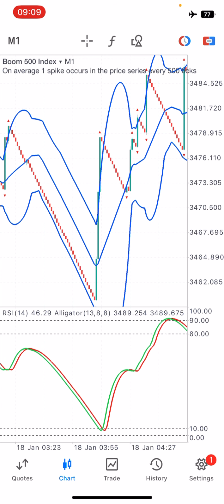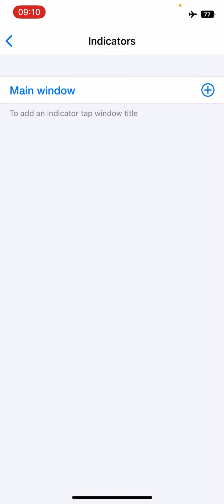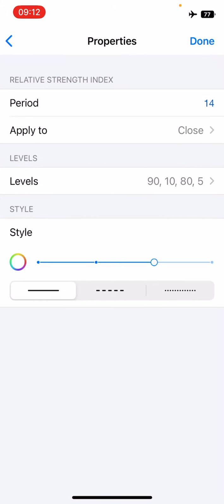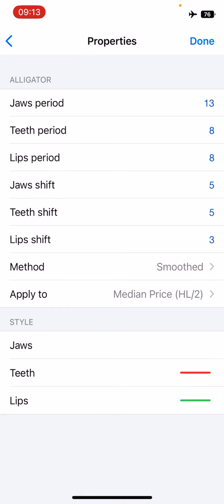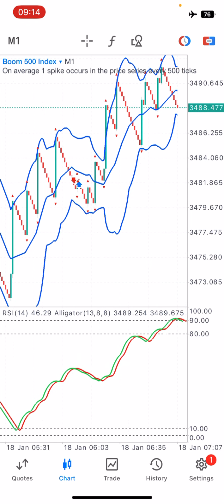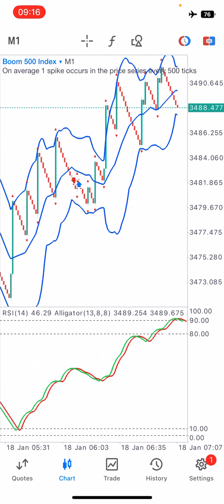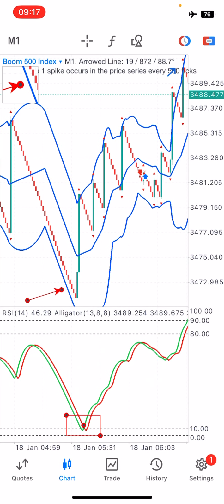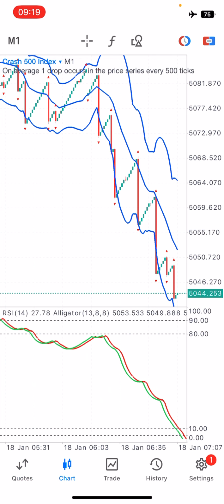Most Accurate Boom and Crash Multiple Spike Catching Strategy For 2023 Explained ‼️🥵🔥